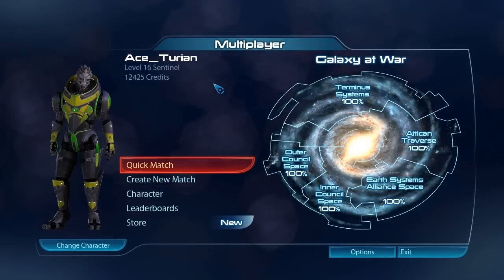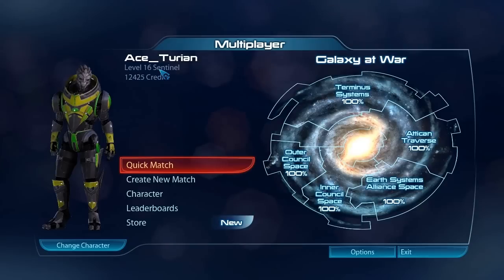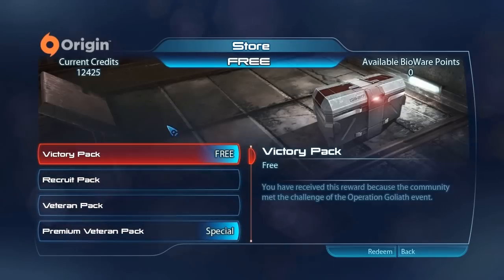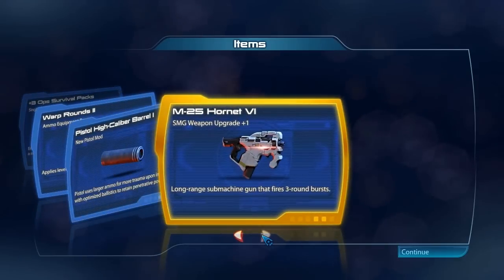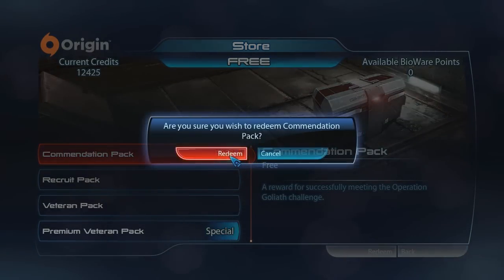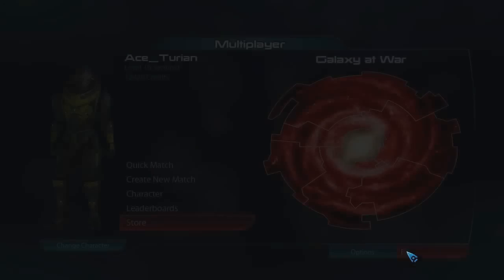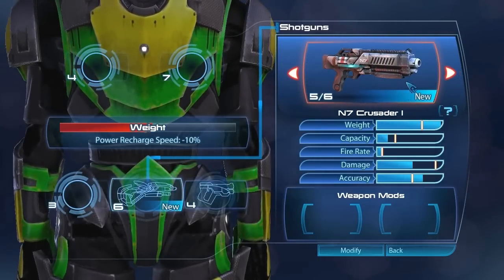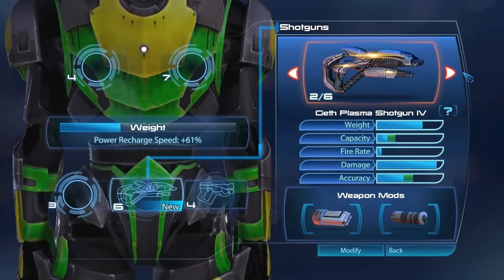Mass Effect 3 Multiplayer Project Goliath Rewards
Here is a quick video showcasing how to get the rewards and what I got.